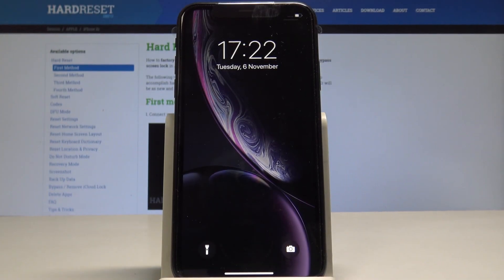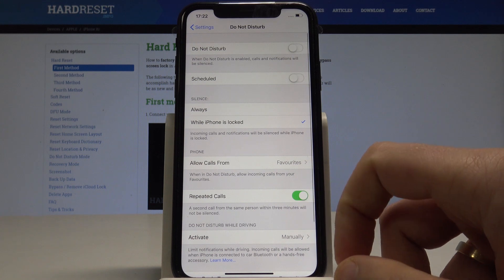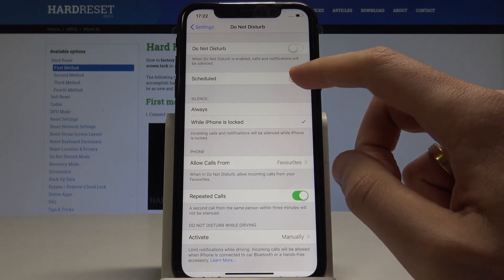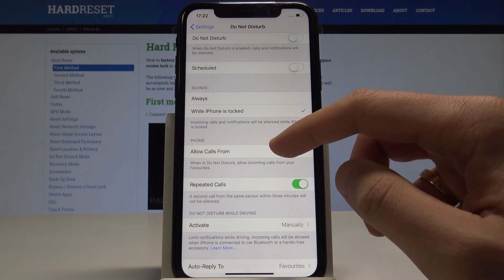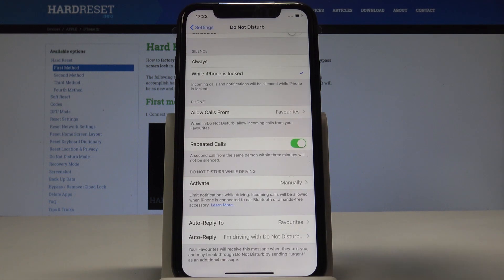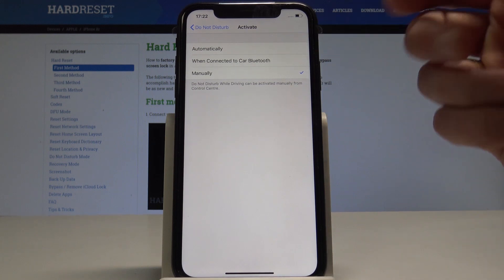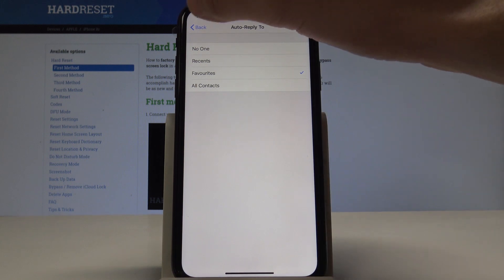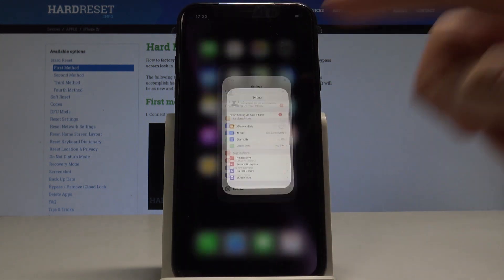Do Not Disturb Mode in APPLE iPhone XR - Enable / Set Up Do Not Disturb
Are you busy and you want to switch on Do not Disturb Mode in your iPhone XR? Find out our tutorial how to do it step by step. Select Alarms Only, Priority Only or Total Silence.

How to use do not disturb mode in APPLE iPhone XR? How to set up do not disturb in APPLE iPhone XR? How to enable do not disturb in APPLE iPhone XR? How to allow do not disturb in APPLE iPhone XR? How to get access to do not disturb mode settings in APPLE iPhone XR?